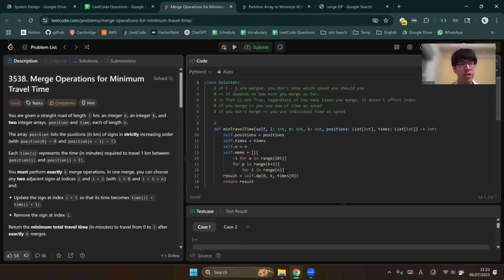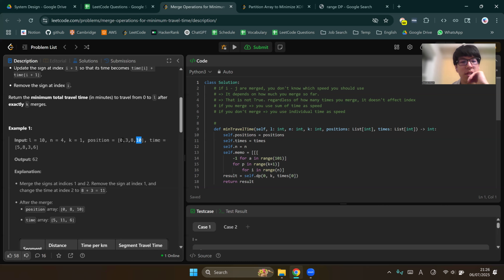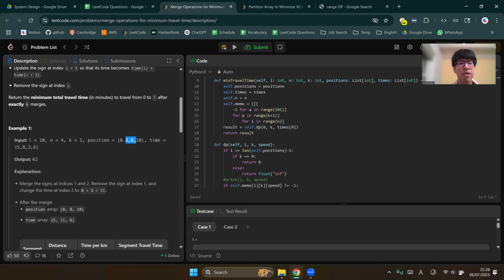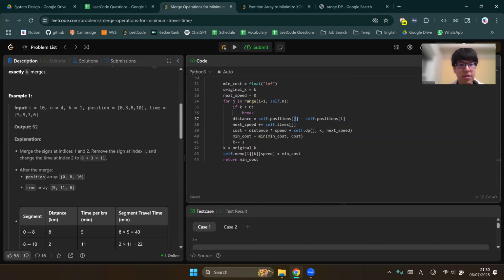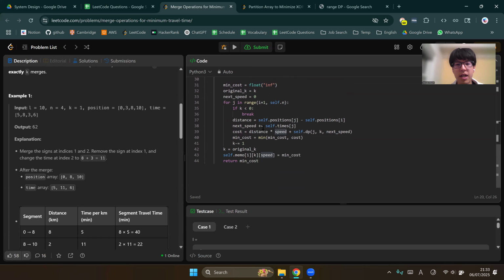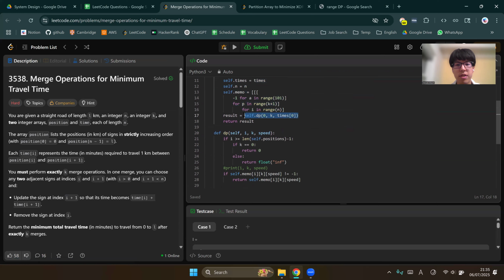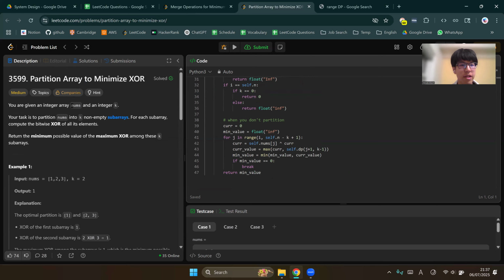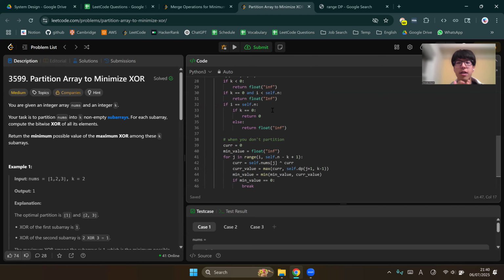3538. Merge Operations for Minimum Travel Time